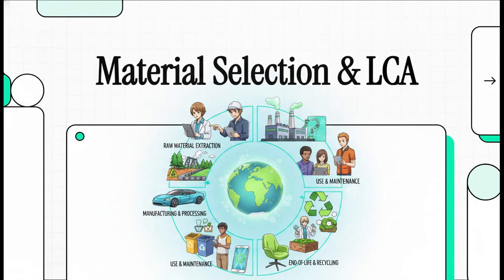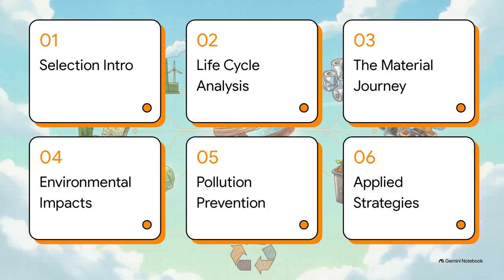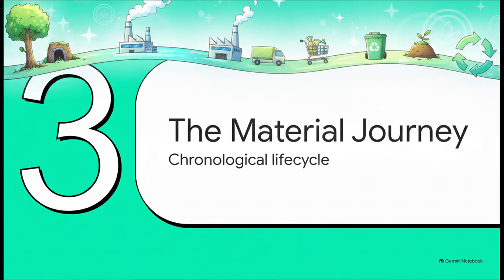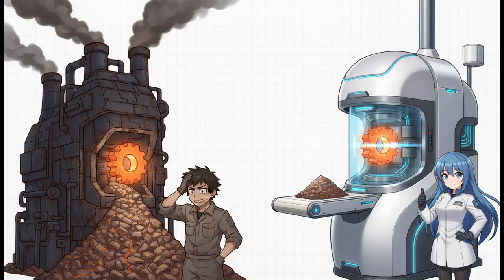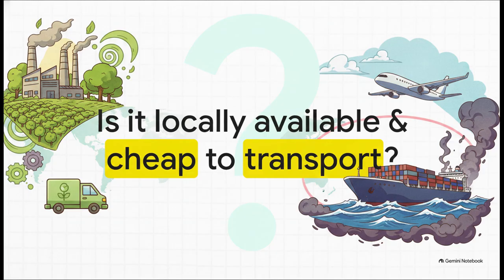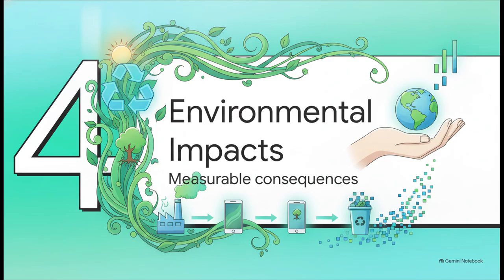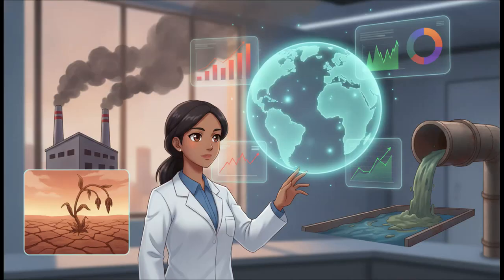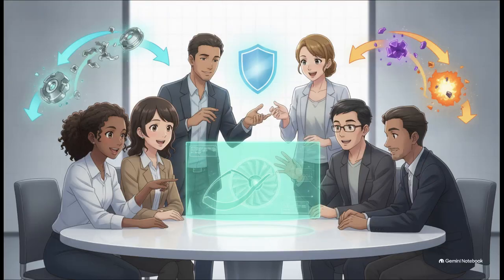SUSTAINABLE ENGINEERING: VIDEO 22: MATERIAL SELECTION & LCA